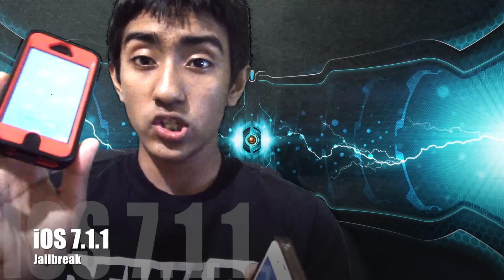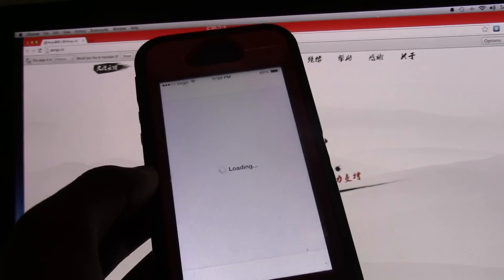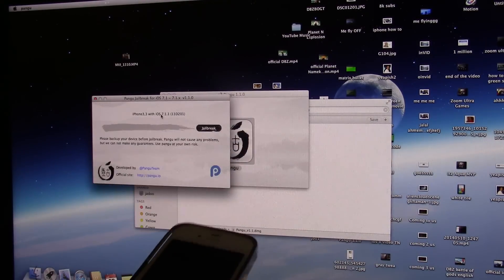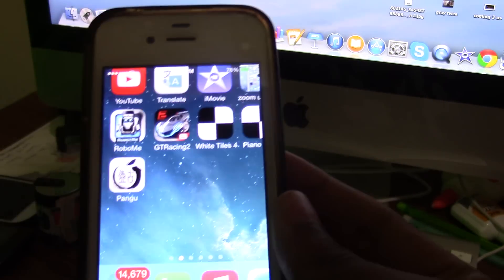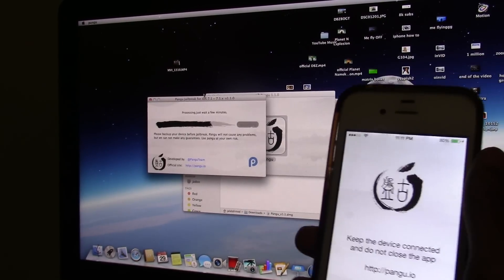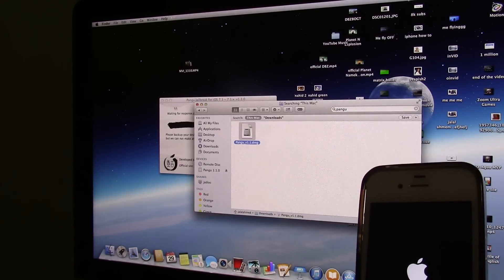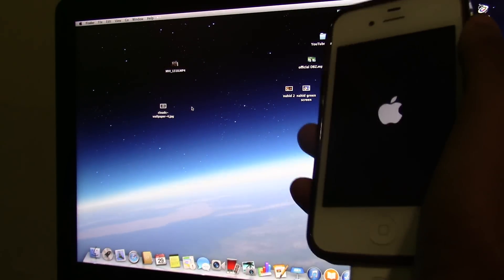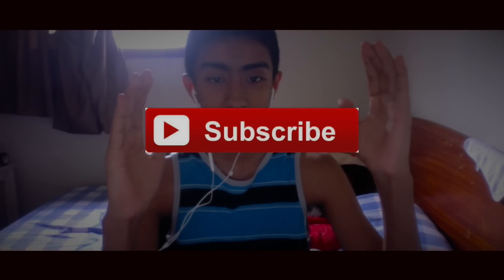How To Jailbreak iOS 7.1.1 Untethered - iPhone, iPad, iPod on 7.1.1 Pangu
Before starting, make sure you complete the Four things below.
• Restore your device via iTunes
• Backup device via iTunes or iCloud
• Disable passcode
* Set the Date to june 2nd Before you click Jailbreak

*do NOT close the application while jailbreaking, do not unplug your device from the computer ,do not manually reboot your device,
EVERYTHING WILL BE DONE AUTOMATICALLY.

go on to your device and click settings, once it is open tap on general and scroll down until you find Date and Time and once you are in Date and Time you have to disable set automatically and once it it off, Tap on your date, scroll up and find ( June 2nd)

A jailbreak for iOS 7.1 through 7.1.1 has been released. This is an untethered jailbreak and is compatible with all iOS 7 devices. Download the tool using the link above and follow along with the video for an in-depth look at the process.